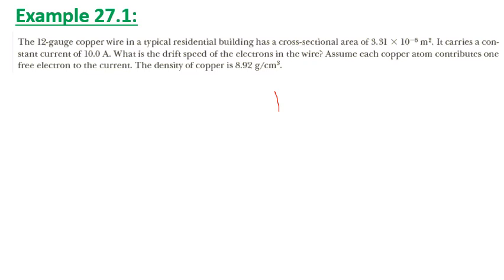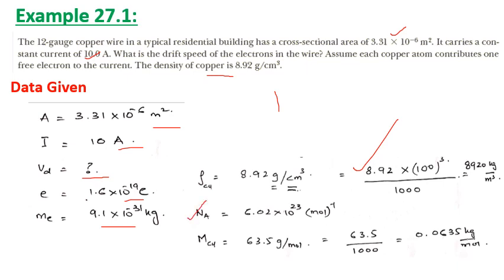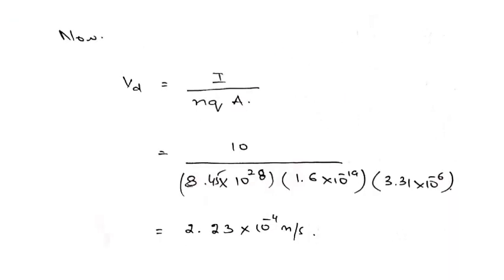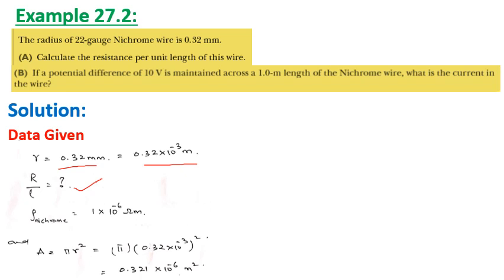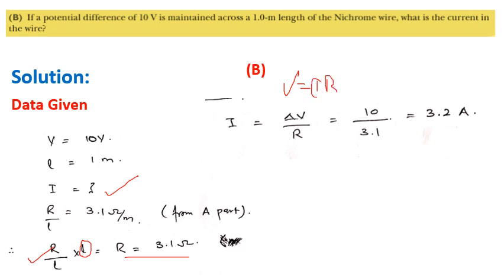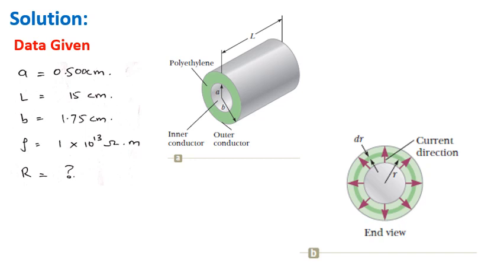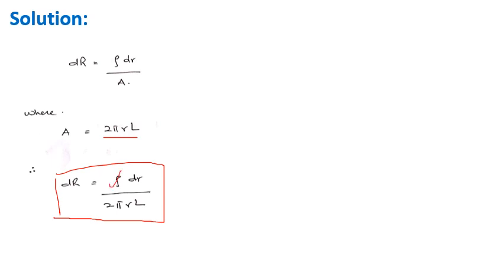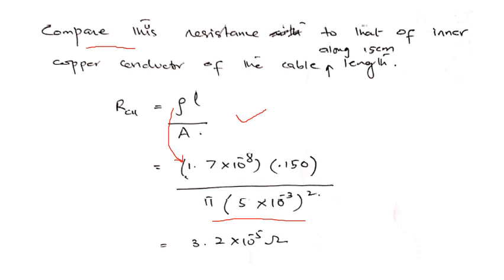Electric Current and Resistance Solved Problems/Ohm's Law and Current Density-Examples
Solved Examples and Problems related to current density and resistance, ohm's law, current density etc